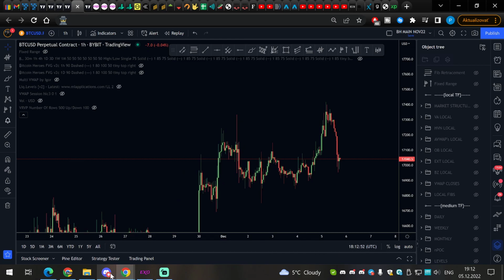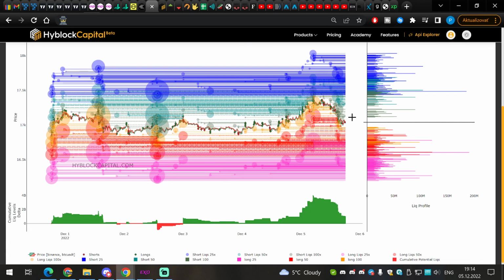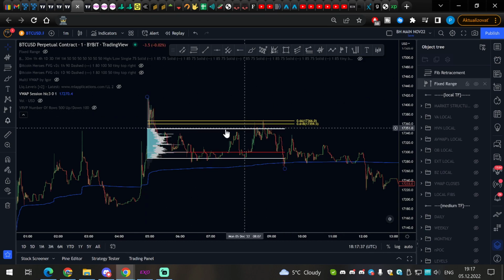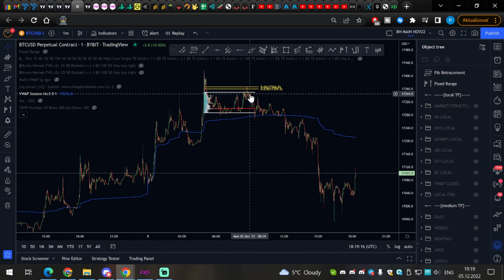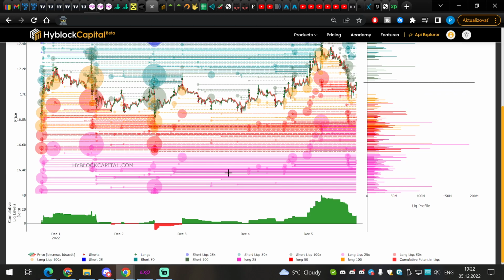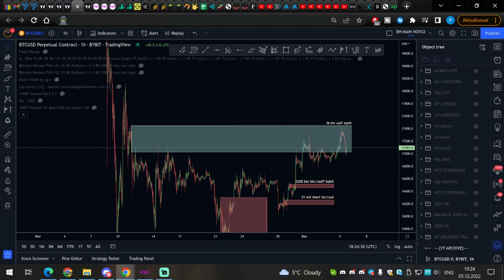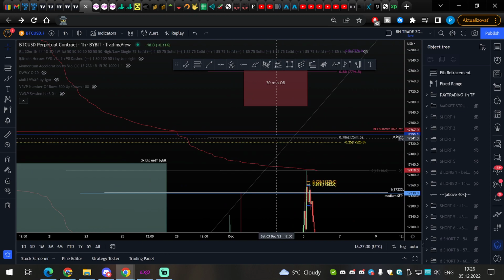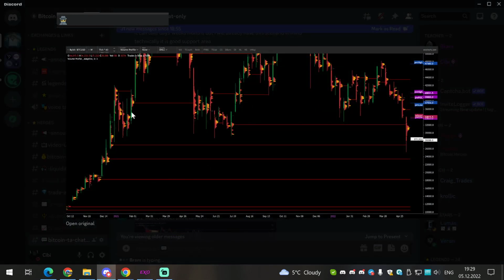Bitcoin Technical Analysis - Monday Trading with Exocharts Tradinglite & Hyblock Short Scalps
0:00 - Intro
00:50 - Resistance hit at 17 400
02:09 - Exocharts & Hyblock help for scalps
07:45 - Two more long scalps
08:13 - Tradinglite utilization
10:09 - Liquidity below us
10:37 - Trapped traders area
15:40 - Prediction made way back with AMT